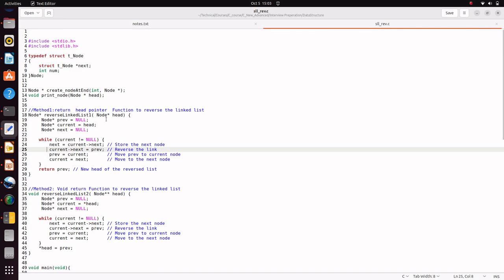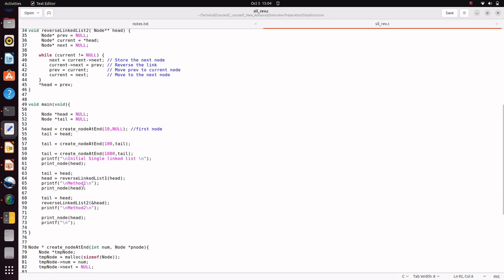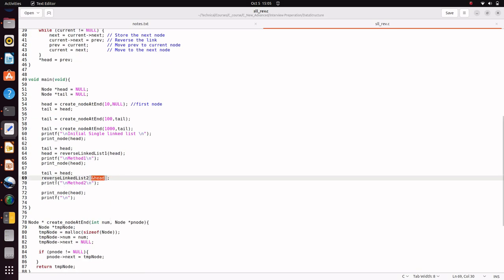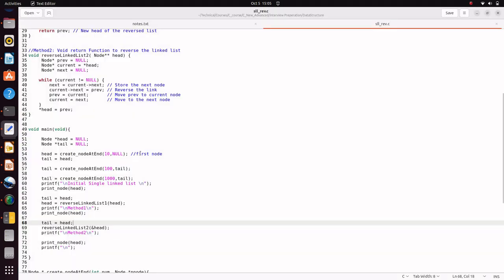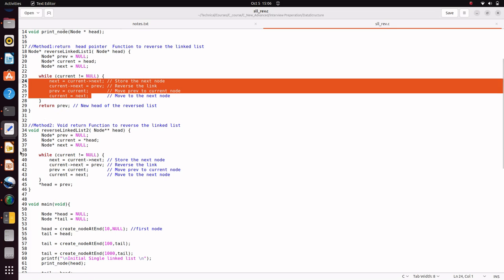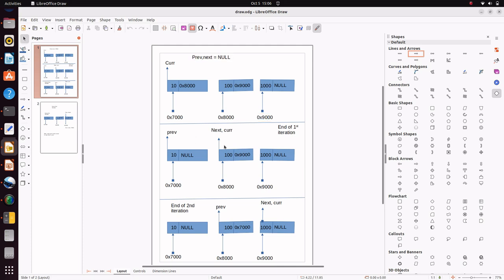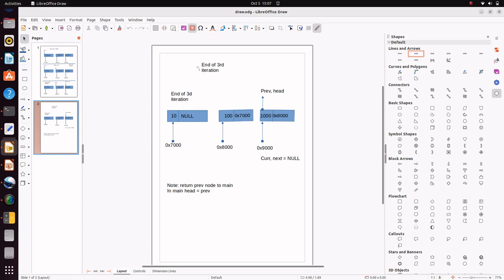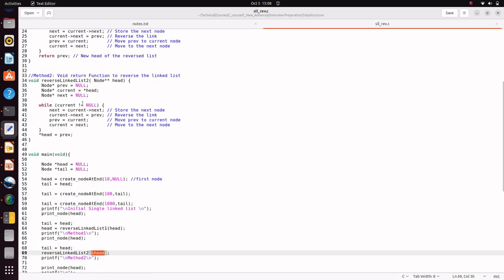Reverse a Single Linked List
Write a program in C, to reverse the Single Linked List